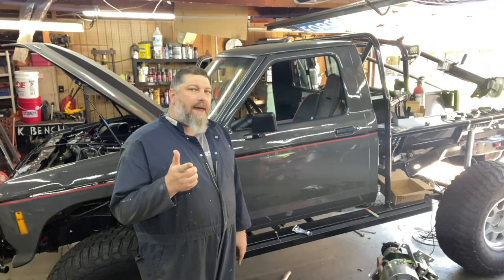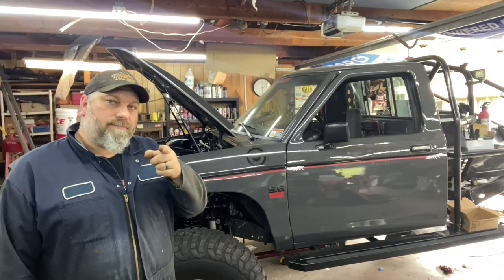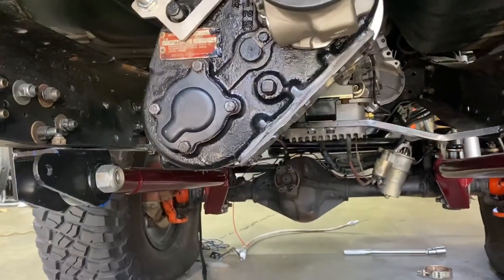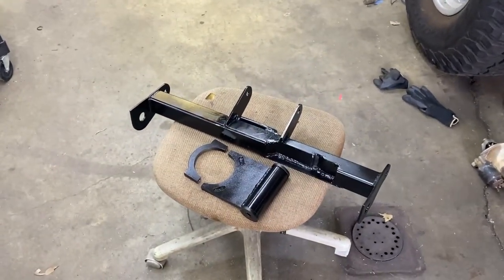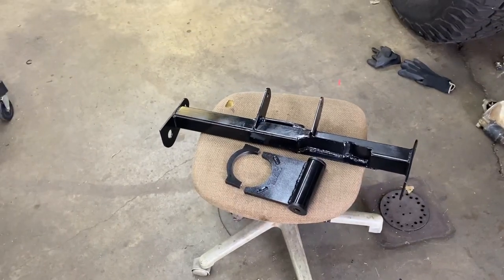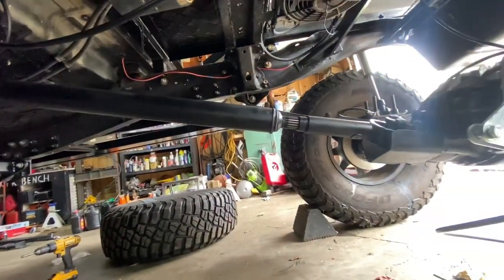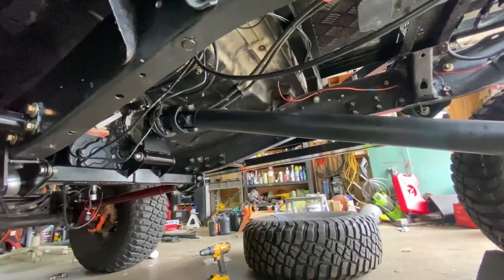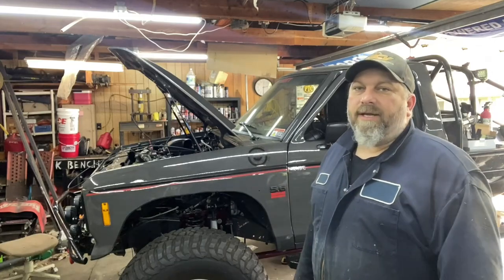Pt 24 of The Mutt Ford Ranger Truggy build. Doubler final install.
Part 3 of the build and install of the Northwest Fabrication Ecobox doubler. C4 trans is in and plumbed, driveshaft modified and back in